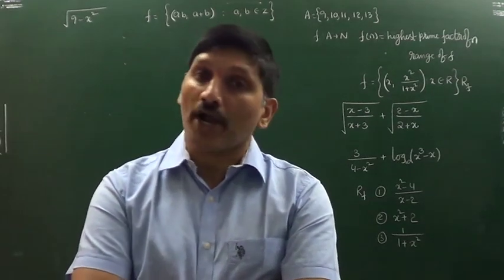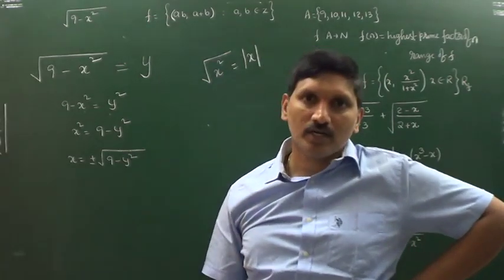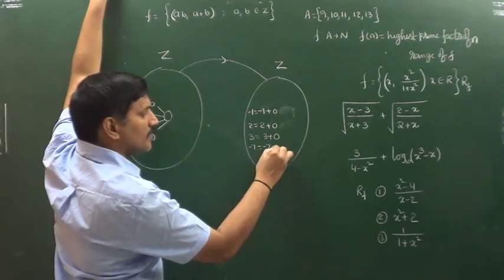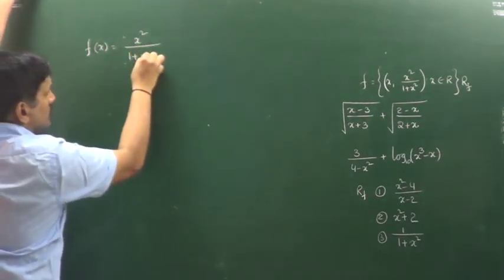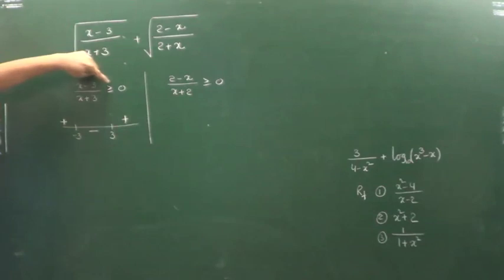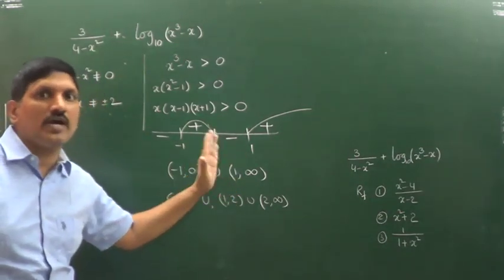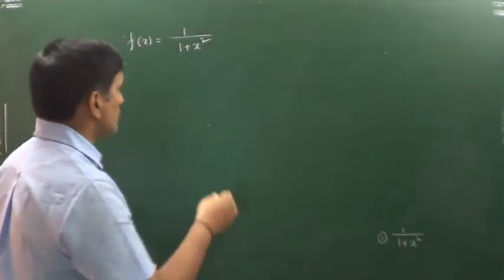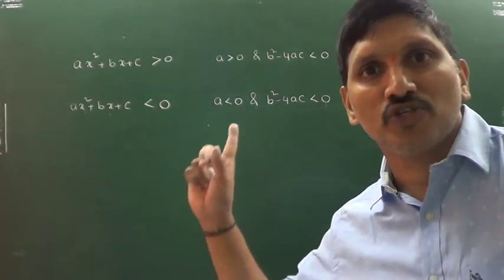Domain And Range discussion